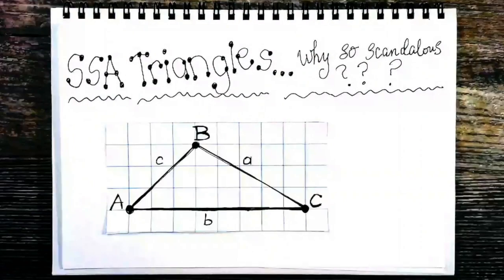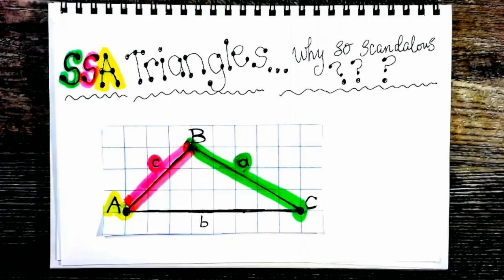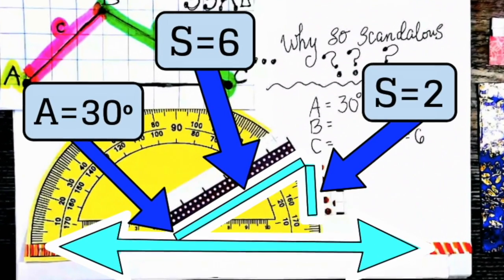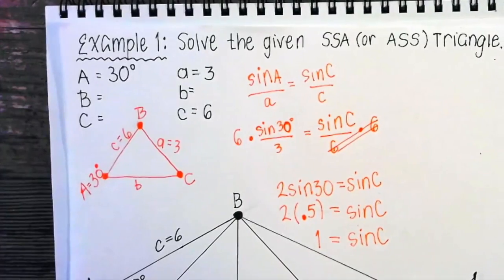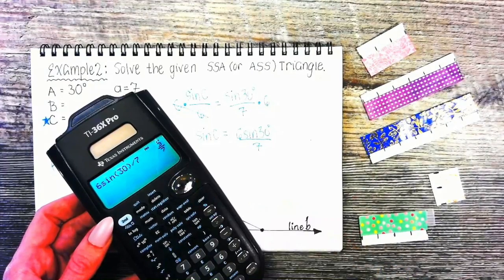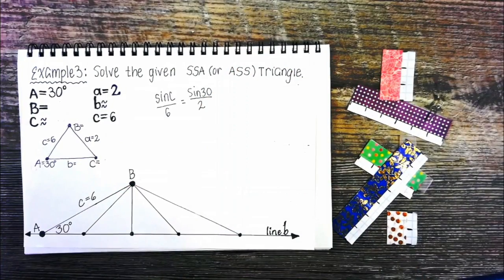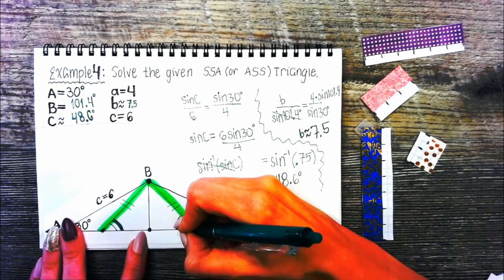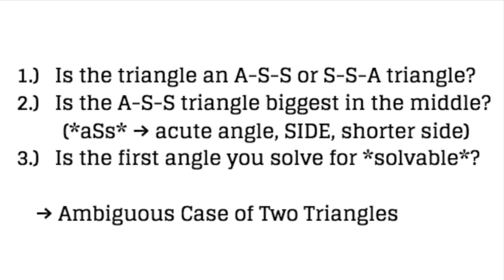(LoS.2) The Law of Sines (Obj. 2)*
Objective #1: Solve SAA (side-angle-angle) & ASA (angle-side-angle) triangles.
Objective #2: Solve SSA (side-side-angle) triangles. (Next Video)
Objective #3: Apply The Law of Sines to solve word problems. (Video After That)

If a triangle is not a right triangle, it is an oblique triangle.
The other two angles in a right triangle are acute complementary angles.
An oblique triangle can have 3 acute angles or an
oblique triangle can have 2 acute angles & 1 obtuse angle.

An acute angle has a measure between 0º and 90º.
A right angle has a measure of 90º.
An obtuse angle has a measure between 90º and 180º.
A straight angle has a measure of 180º.

To solve a triangle means to find all of the angle measures and all of the side lengths.

Lowercase letters should be used to name sides across
from the corresponding uppercase letter vertex or angle.

The Law of Sines:
For a triangle with sides a, b, & c and opposite angles A, B, & C, respectively:
(sinA)/a = (sinB)/b = (sinC)/c
...OR… (they're the same thing)

ADVICE for Setting up the Law of Sines:
When solving for a missing side length,
it will be most convenient to use this setup:

When solving for a missing angle measure,
(sinA)/a = (sinB)/b = (sinC)/c

ADVICE for Objective 1: Solve AAS or ASA Triangles:
1.) When given SAA or ASA triangles, begin by finding the third angle such that A+B+C=180.
2.) Then, determine which side-angle pair you have all of the information for.
3.) Set up your proportion and solve.

ADVICE for Objective 2: Solve SSA Triangles:
1.) Is the triangle an A-S-S or S-S-A triangle?
2.) Is the A-S-S triangle biggest in the middle?
     (*a-S-s* → acute angle, SIDE, shorter side)
3.) Is the first angle you solve for *solvable*?
     THEN → Ambiguous Case of Two Triangles